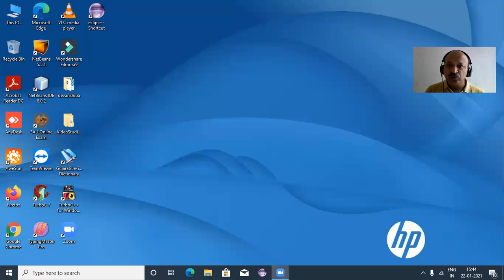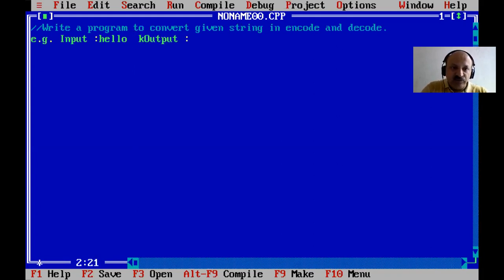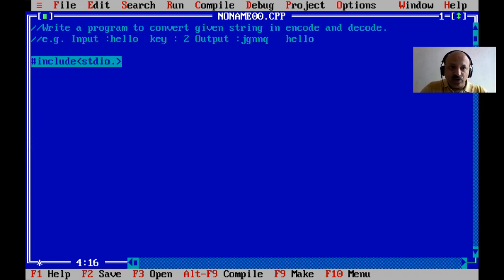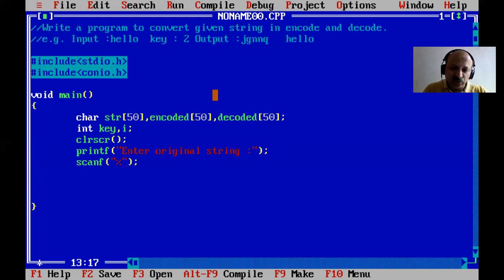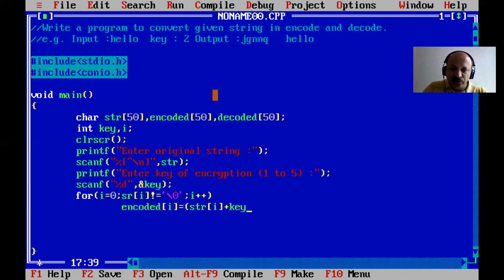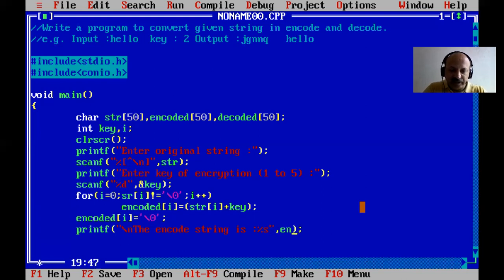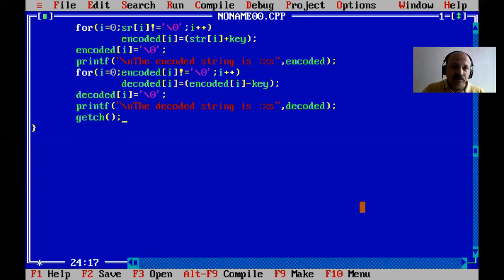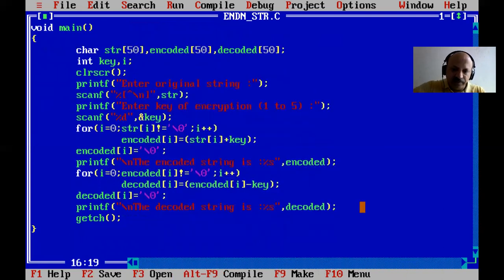Encode and Decode String in C Programming Language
Encode mean add given string key value and decode mean get original string using subtraction key value like password encryption and decryption in secure same here use one string to encryption by add key value and then again decryption minus key value.